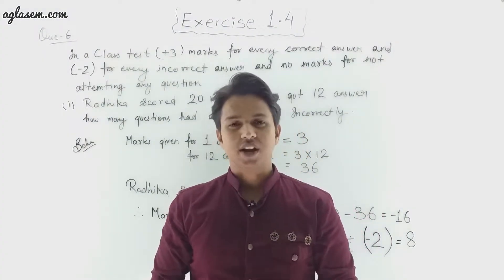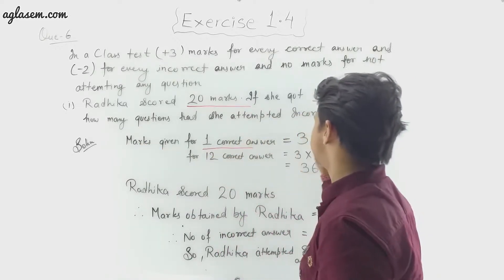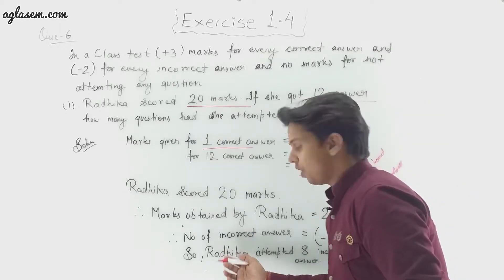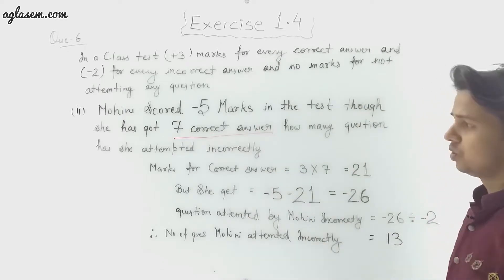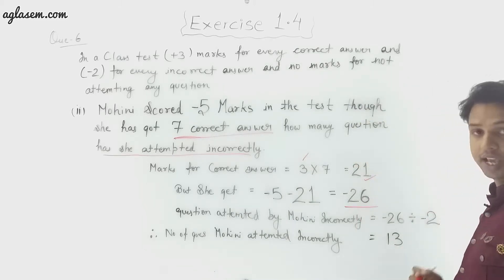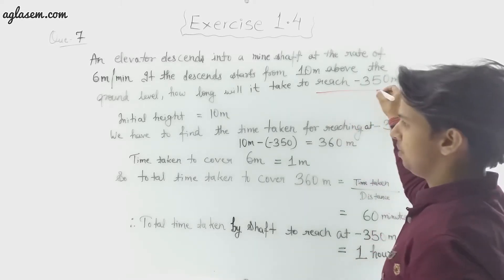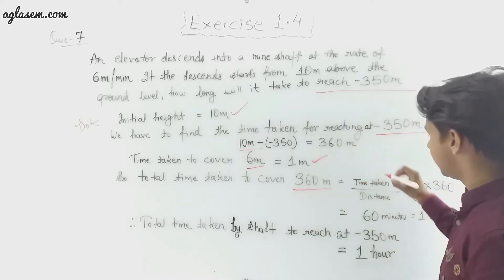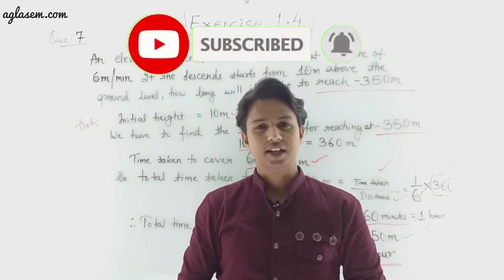NCERT Solutions Class 7 Maths Chapter 1 Integers (Ex. 1.4) Q 6,7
Class 7th NCERT Mathematics  Exercise 1.4  ‘Integers’ (Questions 6 and 7).

This video provides the solutions of chapter 1 Integers from textbook ‘Mathematics’. In our videos we constantly try to provide you with updated and authenticate information. Through our Maths NCERT videos, not only you can find solutions to your unsolved questions but also you can revise your chapters. We are here to help you in every aspect from studying to last minute revision. It is your constant support that is helping us to grow. We will keep solving your problems like this.